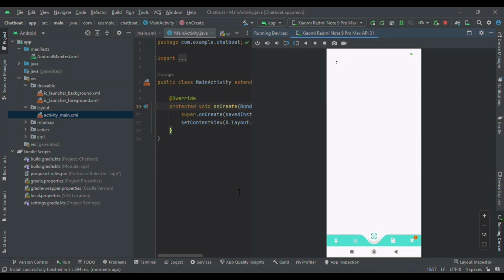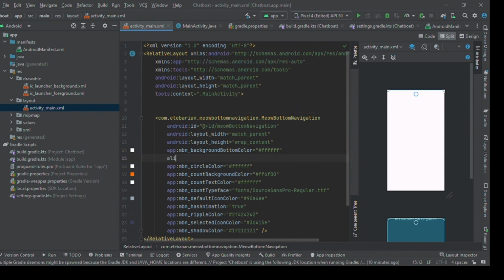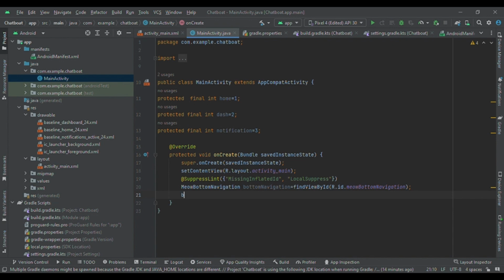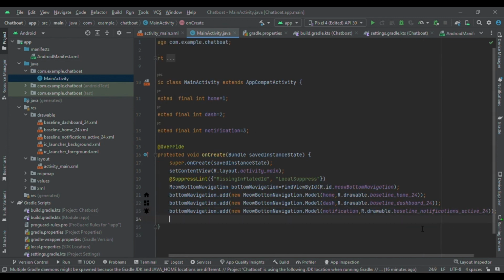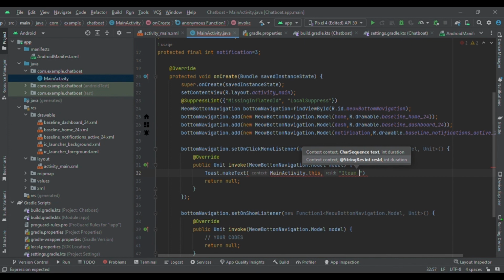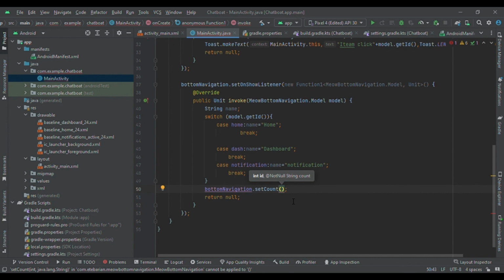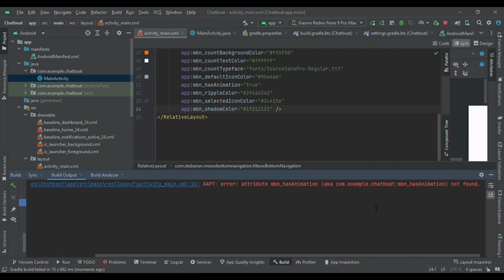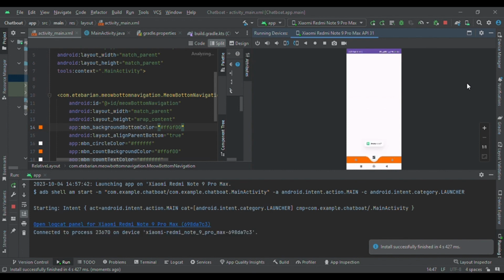Custom Bottom Navigation Bar (Java) |CURVED BOTTOM NAVIGATION BAR Android Studio |Meow Navigation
Creating a custom bottom navigation bar in Android Studio is a fantastic way to enhance the user experience of your Android app. In this tutorial, we'll walk you through the process step by step, using Java as the programming language. By the end of this video, you'll have a stylish and interactive bottom navigation bar for your app that not only looks great but also provides a smooth animated navigation experience.

Key topics covered in this video:
- Setting up the Android Studio project for custom bottom navigation.
- Creating custom icons and layout for navigation items.
- Implementing the Meow Bottom Navigation library to add animation and functionality.
- Adding click listeners to handle navigation between different sections of your app.
- Customizing the appearance and behavior of the navigation bar to match your app's design.

Whether you're building a new app or looking to enhance an existing one, a custom bottom navigation bar is an excellent addition that can make your app more intuitive and visually appealing. Join us in this tutorial to learn how to create one, and take your Android app development skills to the next level!

add the Jcenter repository in your repositories of settings.gradle file  and add this dependency into your build.grale file (module level)
implementation  'com.etebarian:meow-bottom-navigation-java:1.2.0'

# Android Studio
Custom Bottom Navigation
Meow Navigation
Meow bottom Navigation bar
Animated Navigation Bar
Java Programming
# Android UI
Android Development Tutorial
# Android Navigation